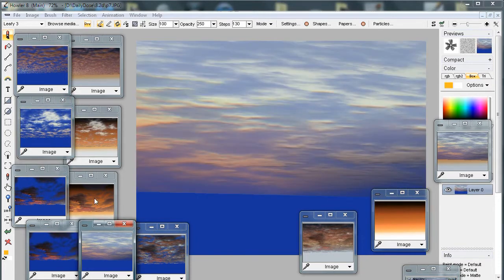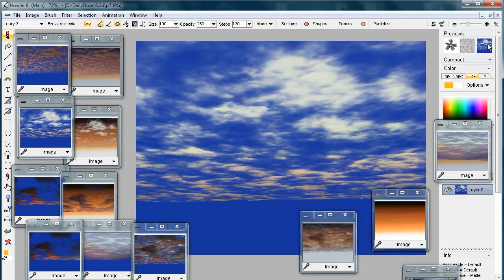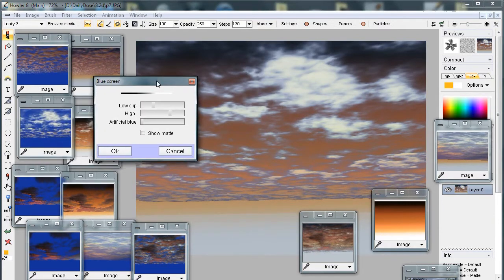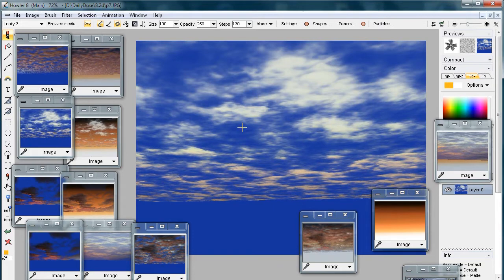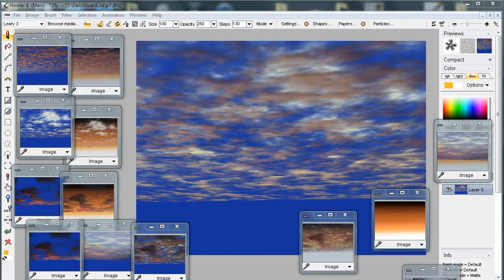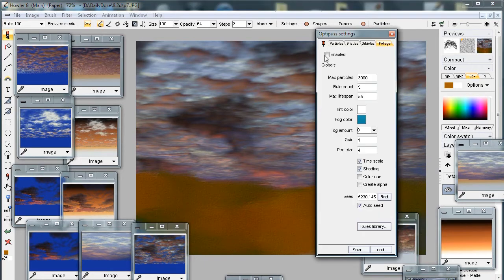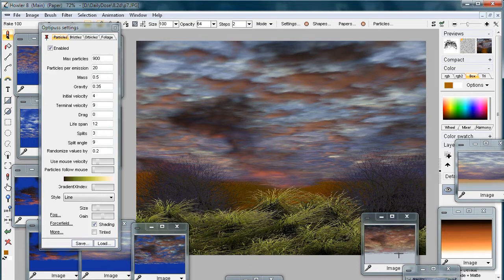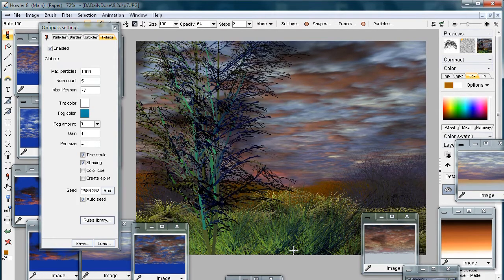palm tree selection mask part7